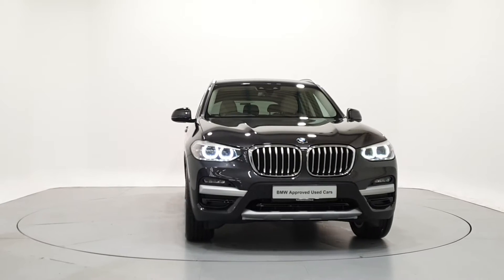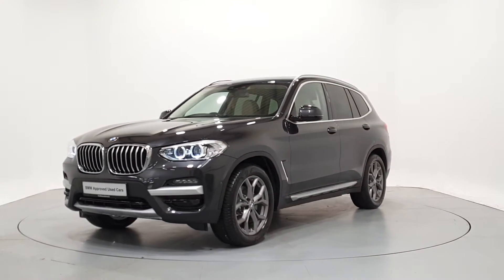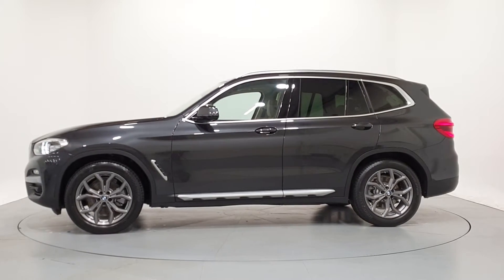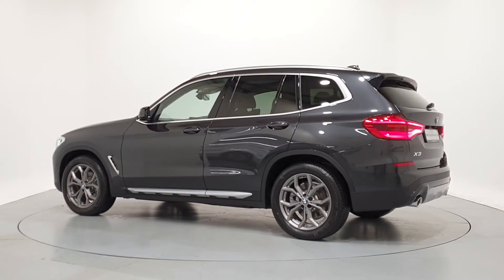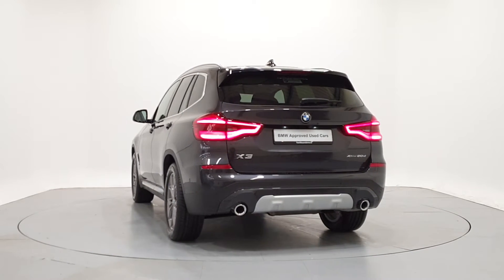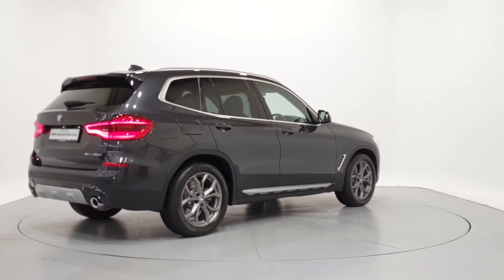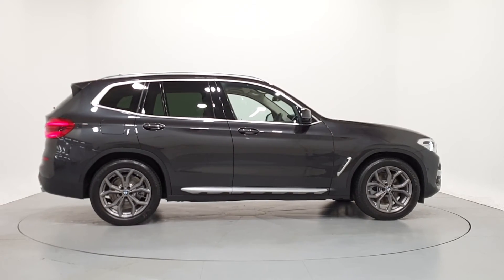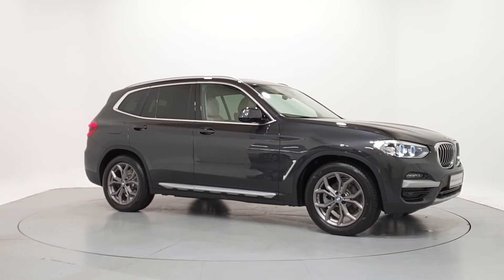211D80 - 2021 BMW X3 xDrive20d xLine.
Here is a video of our 211D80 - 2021 BMW X3 xDrive20d xLine.Please contact frankkeanebmw to arrange a test drive today. Frank Keane BMW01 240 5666